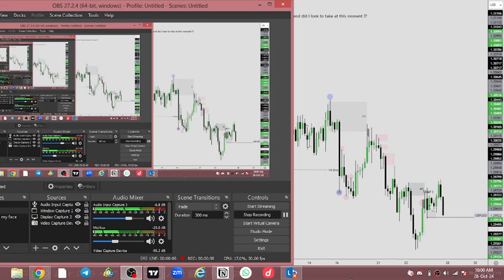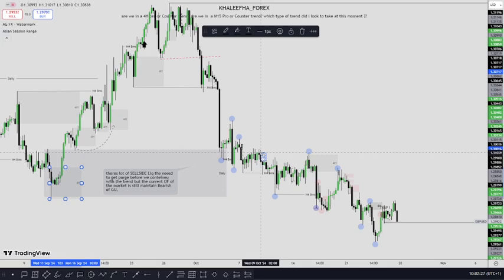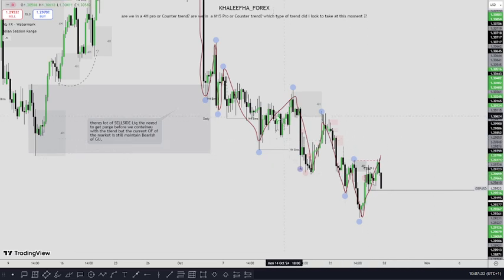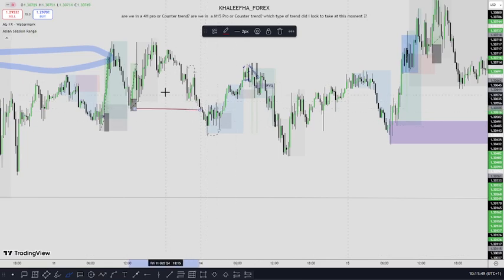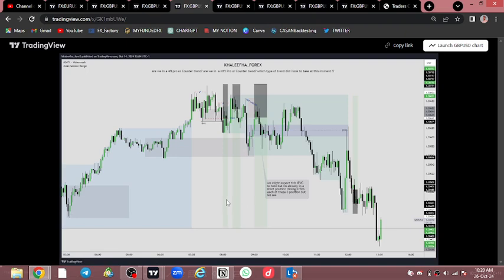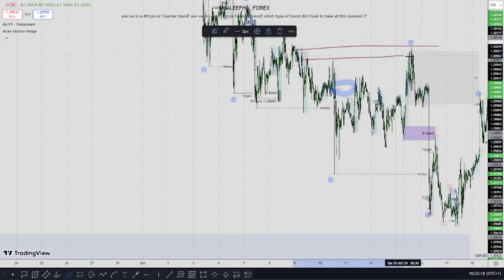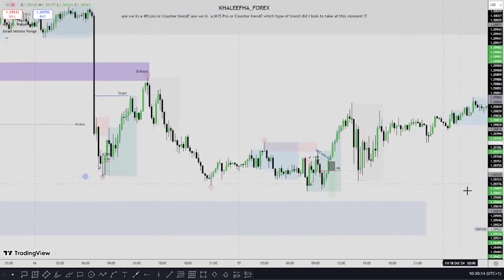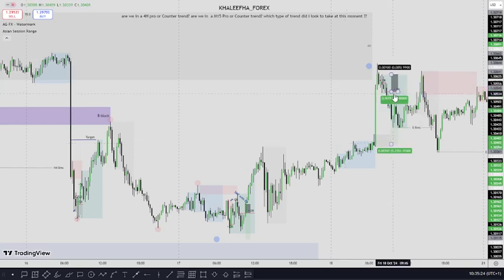WEEKLY BREAKDOWN 14-10-2024 To 18-10-2024